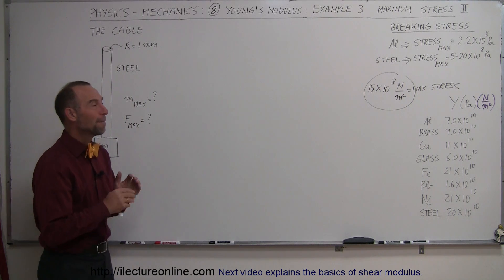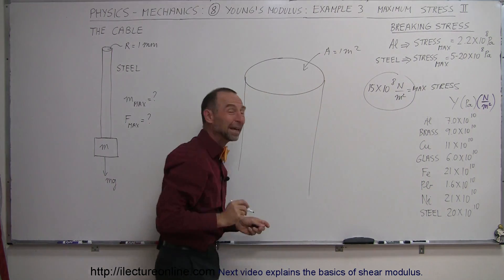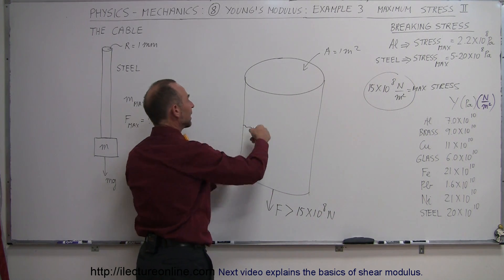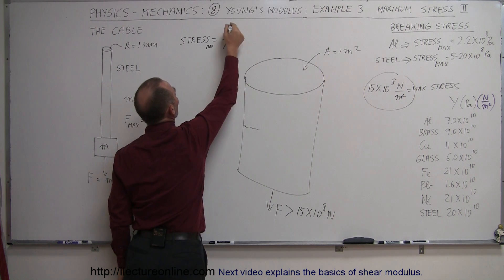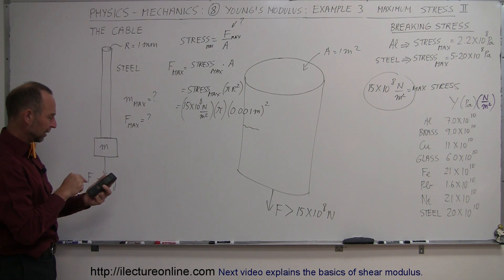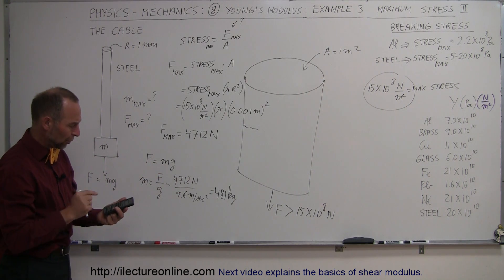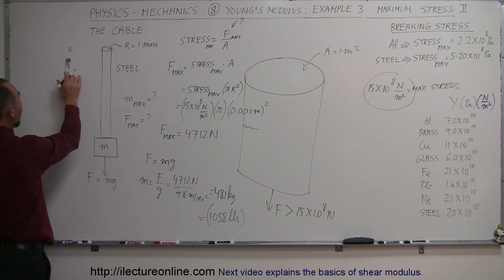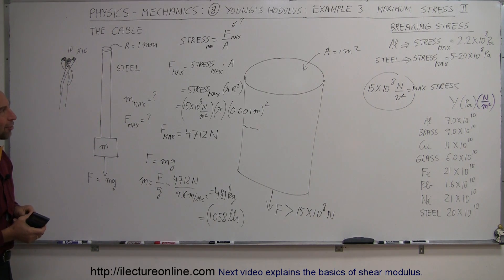Physics - Mechanics: Stress and Strain (8 of 16) Young's Modulus: Ex. 3: Maximum Force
In this video I will find the maximum force can be exerted on a steel wire.